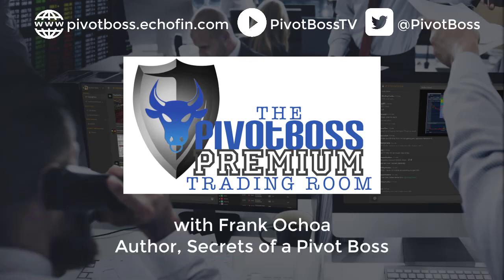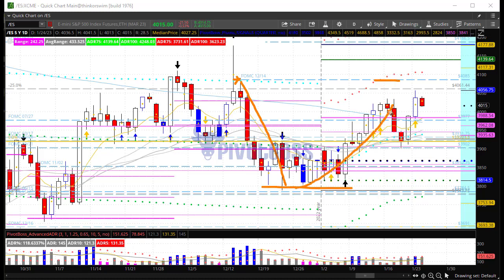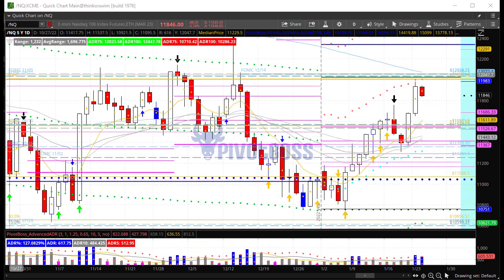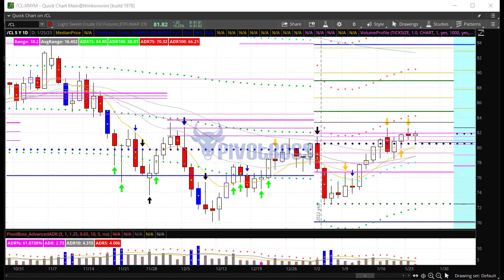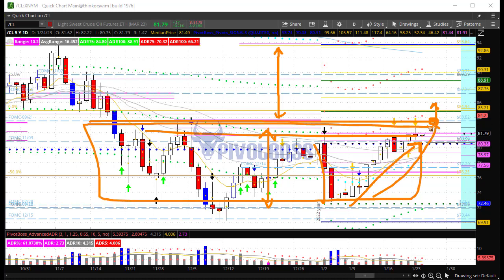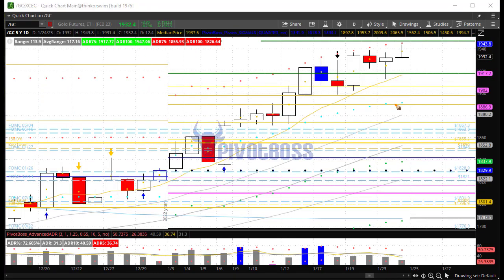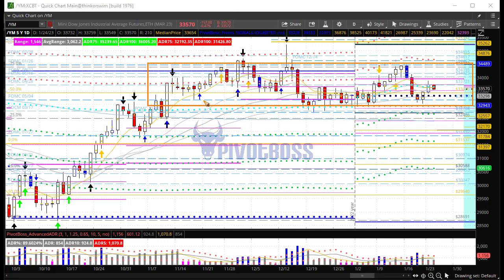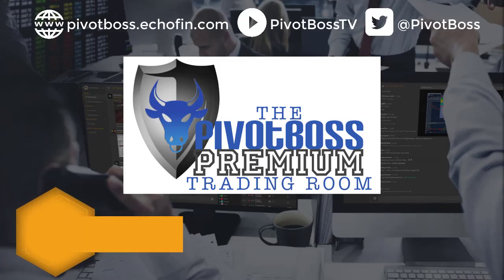PivotBoss Pre-Market Video [January 24, 2023]: Fade After Trend Day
JANUARY 24, 2023 — TUESDAY AM

The ES, NQ, and YM are pulling back into yday's range, as a full-on Fade After Trend Day develops. If the markets can maintain acceptance above yMID, we could see a return to yCL later in the day, as the markets continue to work higher toward the Dec FOMC key levels above. Crude Oil needs a test at 83.52, and Gold pullbacks remain buying opportunities until proven otherwise.

Cheers!